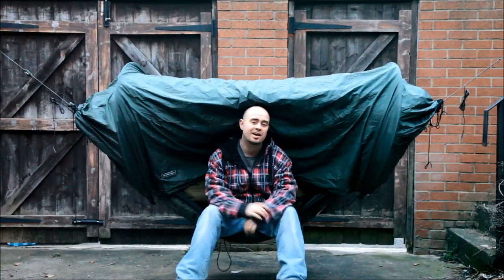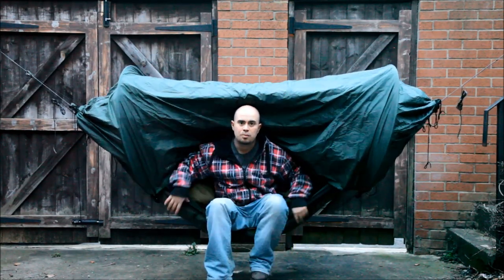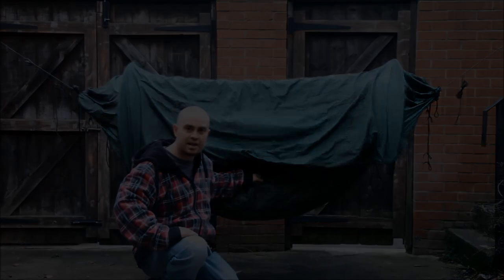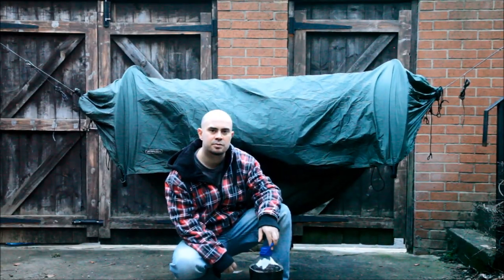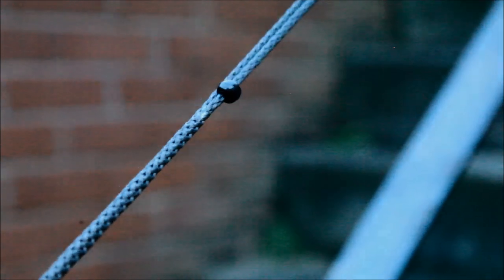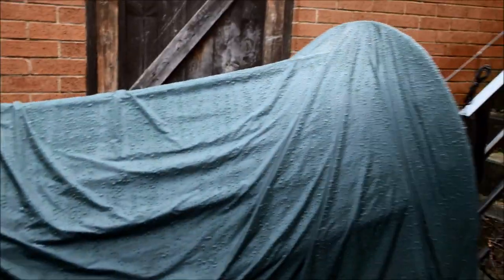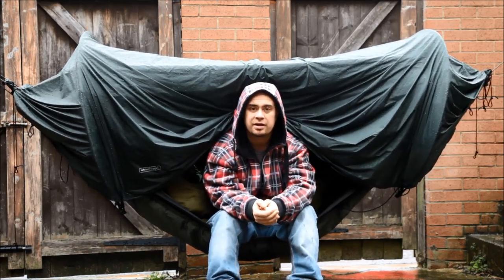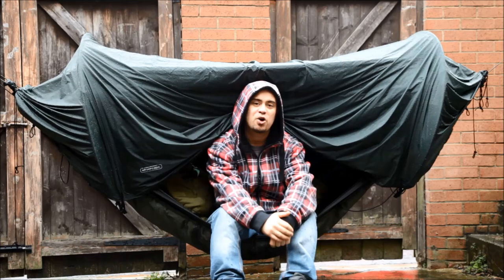First Look at the new DD Superlight Jungle Hammock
DD Hammocks Have just updated their Modular Jungle Hammock to use the Superlight material. That means they've used the new material to form the waterprroof underlayer/tarp and the double layered bottom.

They sent me one to test and I'm more than happy to do so because I already fell in love with the Jungle Hammock and the traditional superlight hammock.

Here's me having a quick overnighter in the new sleep system.